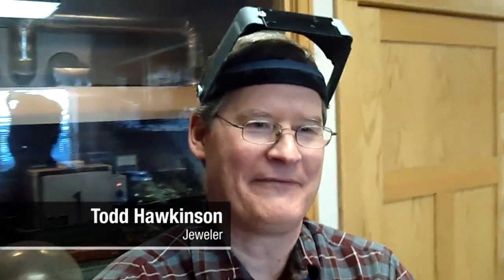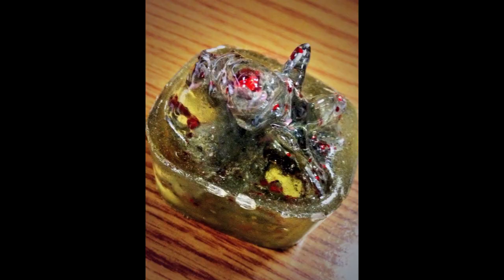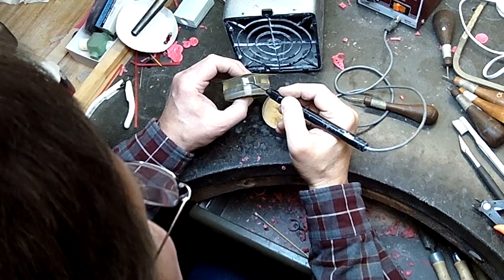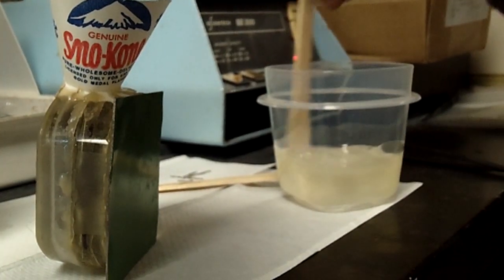Treasure Hunt medallion maker talks about materials he used this year